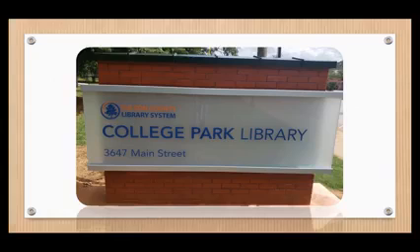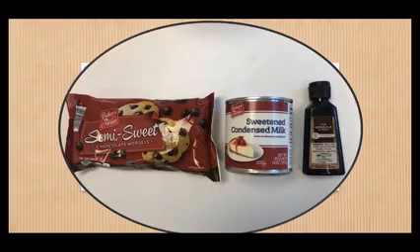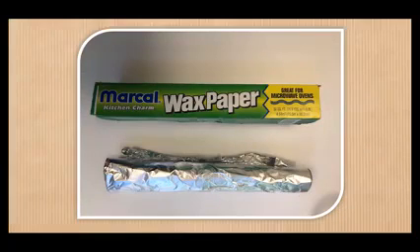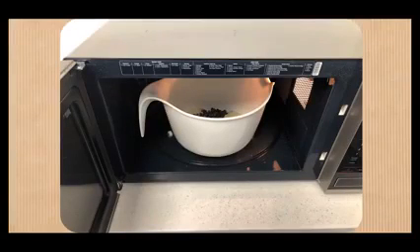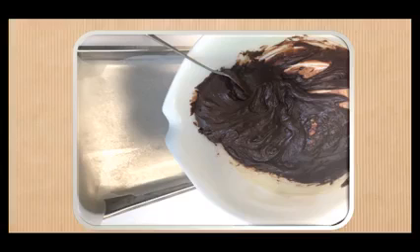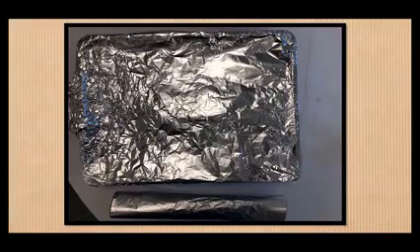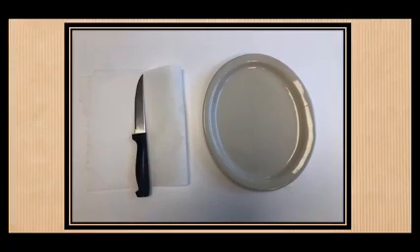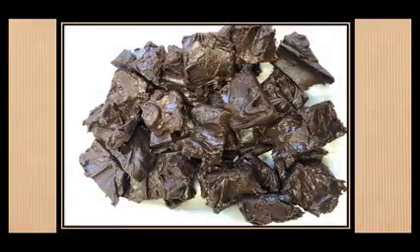Let's Get Cooking - Fantastic Fudge!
Fudge! Join us for a quick and easy fudge recipe.

While our libraries remain closed, we are hosting virtual programs Monday - Friday. Please join us, share, and create digital watch parties. Thank you!
Register today for the 2020 Summer Reading Program, “Imagine Your Story.” The summer reading program starts on June 1st and ends on August 1st. Each time you read or listen to a book, record your entry into Beanstack. Sign up at fultoncounty.beanstack.org. All ages are welcome to join.